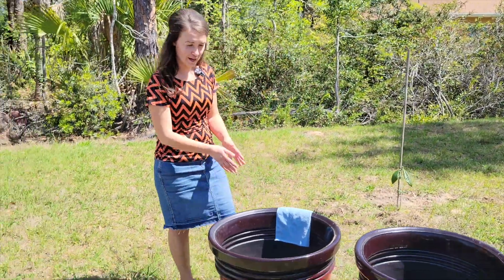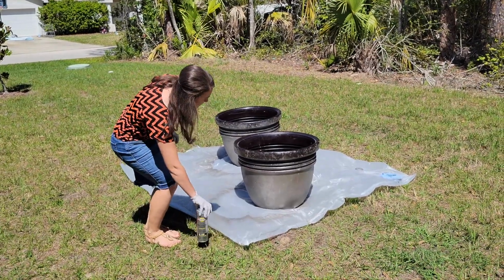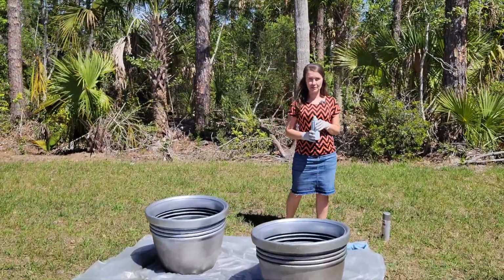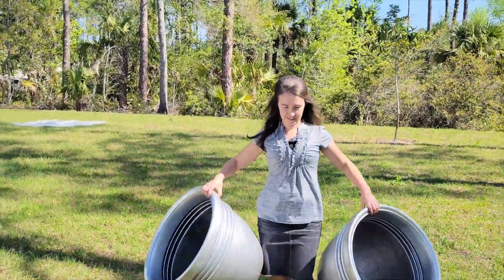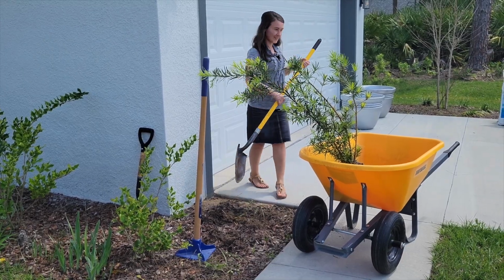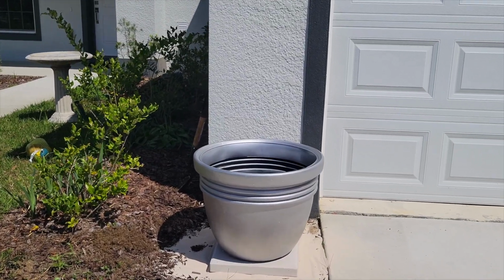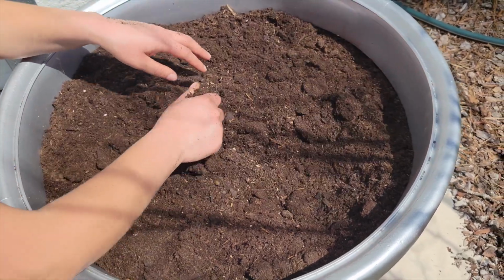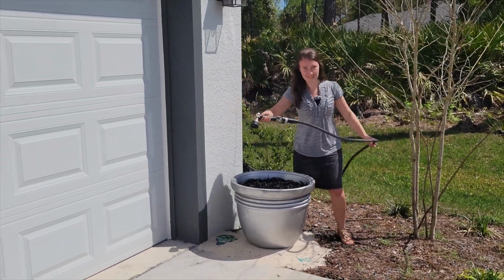Transform your containers this spring ~Sunshine Journey~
Hi everyone! My name is Katie, I live in Florida zone 9B and today I am spray painting containers and planting them with mammoth elephant ear bulbs. Please join me in this fun project 😀